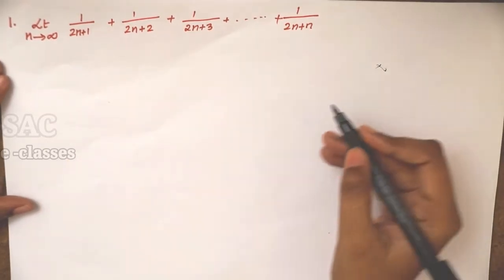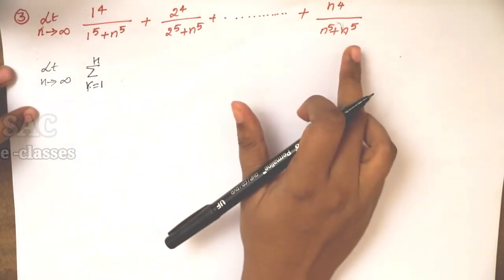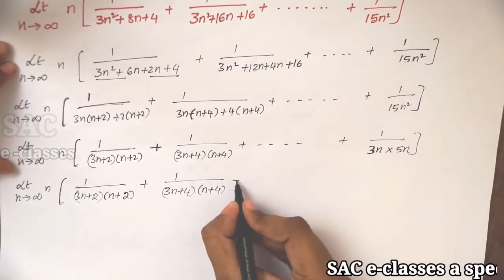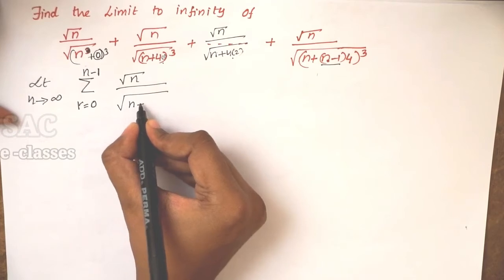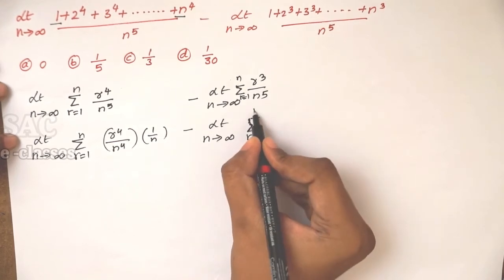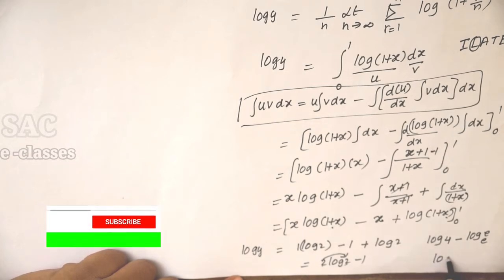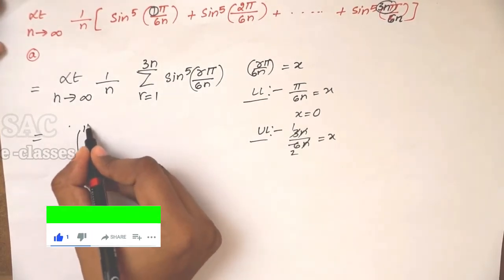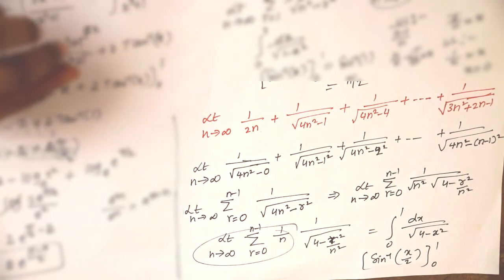MOST EXCEPTED TOP 20 SUMMATION OF SERIES BY INTEGRATION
This video mainly focus on SOLVING OF SUMMATION OF SERIES BY INTEGRATION in detail for JEE MAINS ,EAMCET AP and TS 2020
1.TOP 20 DEFINITE INTEGRALS

2.TOP 20 DEFINITE INTEGRALS FOR IITJEE MAINS MATHS
3.TOP 20 EXPECTED DEFINITE INTEGRALS EAMCET AP 2020
4.TOP 20 EXPECTED DEFINITE INTEGRALS EAMCET TS 2020
5. SUM TO INFINITY SUM
6.LIMIT OF A SERIES BY INTEGRATION
7. SOLVING SUMMATION OF SERIES BY INTEGRATION

1.TOP 20 INDEFINITE INTEGRATION  for EAMCET AP 2020
2.TOP 20 INDEFINITE INTEGRATION  for EAMCET TS 2020
3. INDEFINITE INTEGRATION  for all competitive  exams
4. INDEFINITE INTEGRATION  for all entrance exams
5..INDEFINITE INTEGRATION  for NDA 2020
6.INDEFINITE INTEGRATION  for NA 2020
7. Useful for quick revision of JEE MAINS in chapter INDEFINITE INTEGRATION
8 EXPECTED TOP 20 INTEGRALS for revision of EAMCET AP /TS